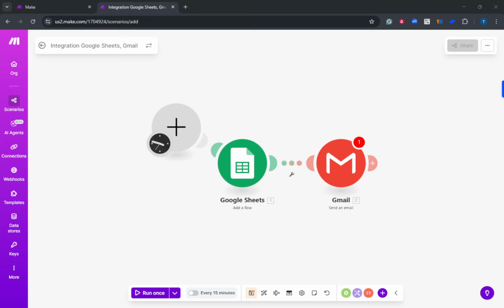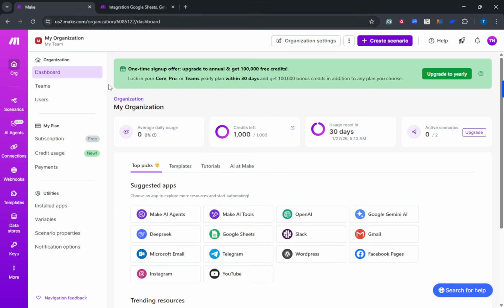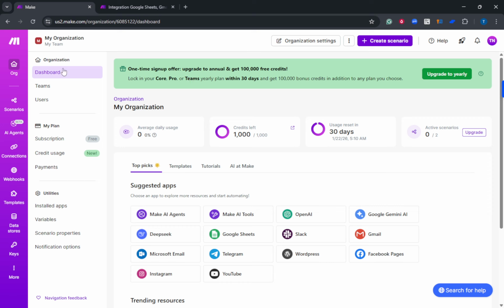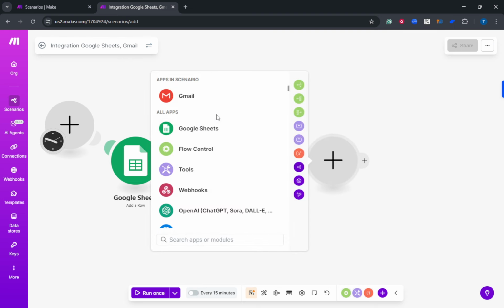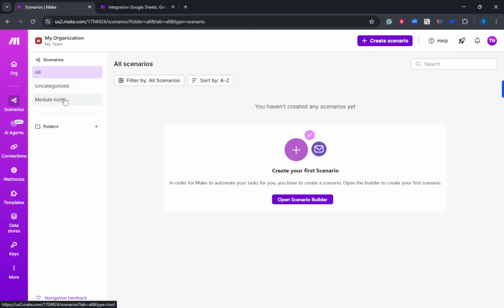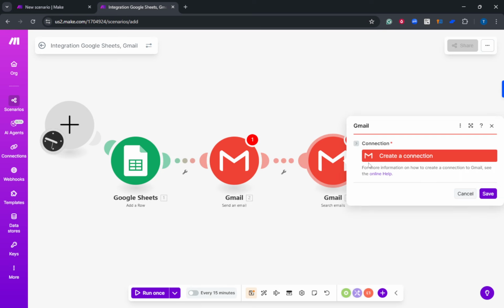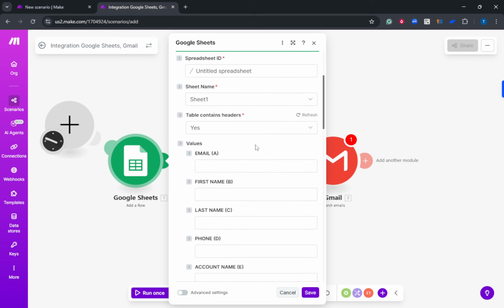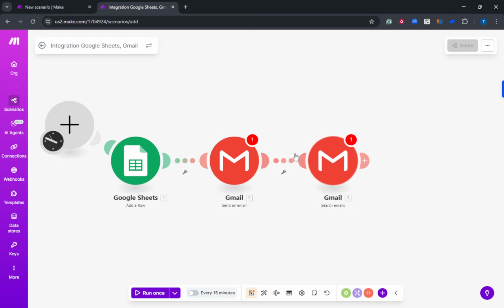How to Use Make.com [2026 Full Guide]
How to Use Make.com

In this video, we show you exactly how to Use Make.com to build powerful visual automations and connect your favorite applications into seamless workflows. We examine the core concepts of scenario building and the implementation of modular connectors to transform manual tasks into automated background processes.

Mastering this specific tool improves workflow, organization, and project quality by allowing you to design complex logic without writing code. We utilize the dashboard to monitor active executions and navigate the scenario editor to coordinate data flow between different services, which is vital for scaling your operations efficiently. Understanding the relationship between triggers and actions ensures that your business logic is executed with precision across your entire software stack.

Technical Specs: Software: Make.com; Feature: Dashboard.